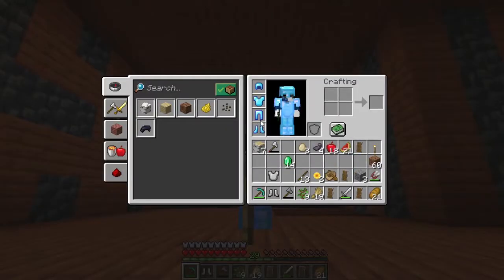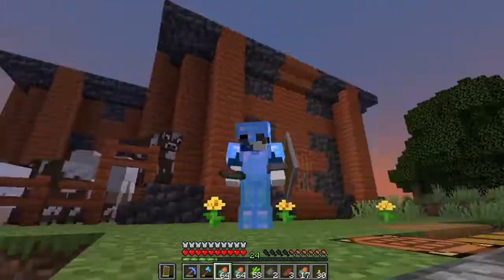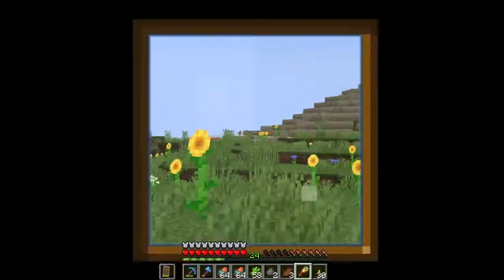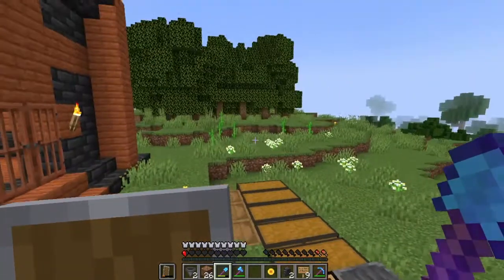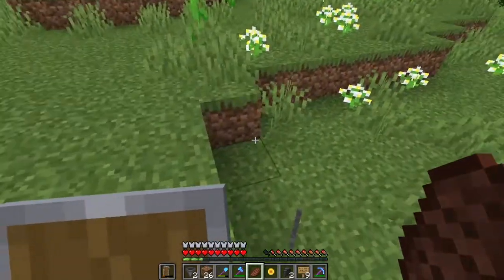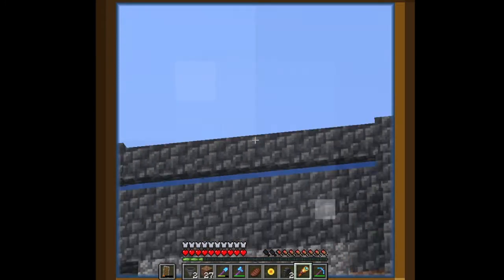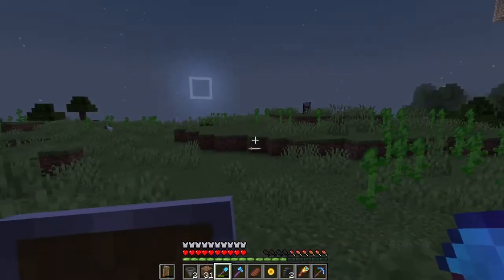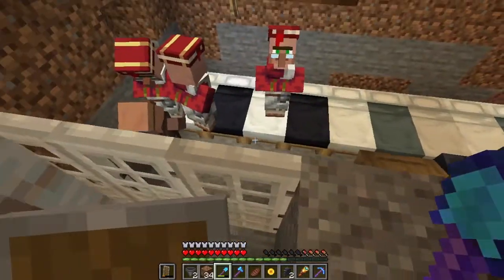Enslaving some villagers | Minecraft let's play ep. 4